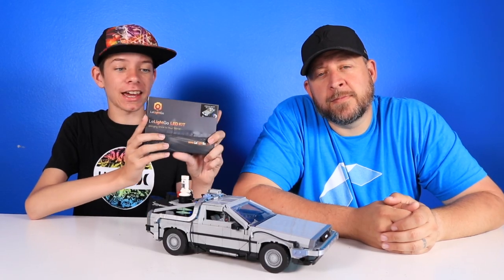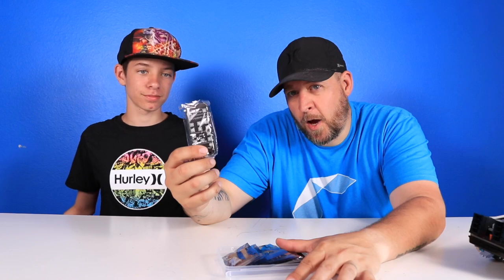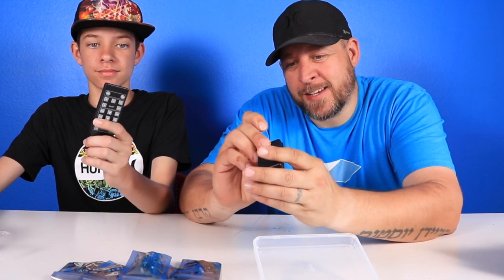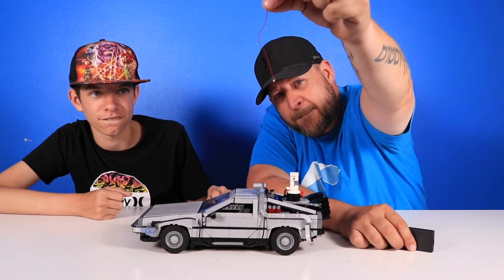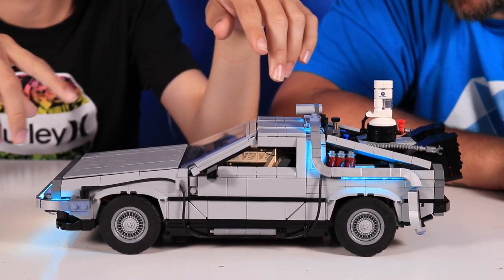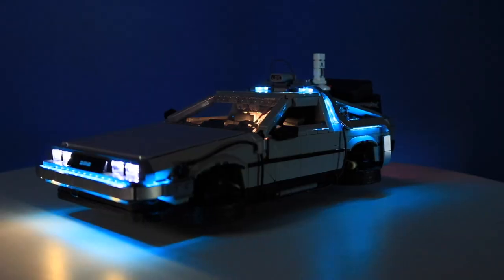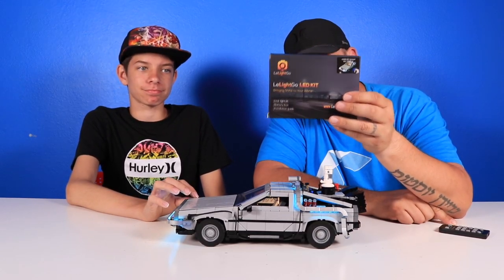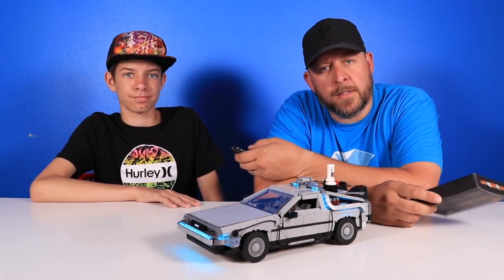LEGO Back to the Future DELOREAN with DIY LIGHT KIT How-To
We added working lights to the new Lego Delorean from back to the future!